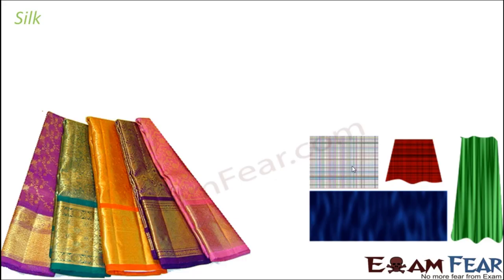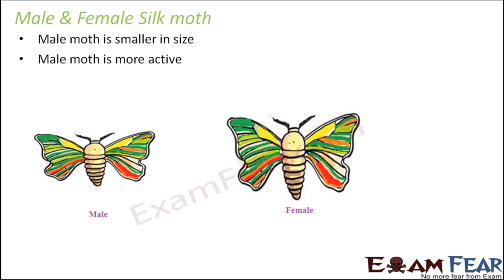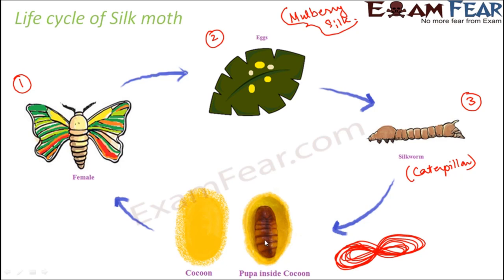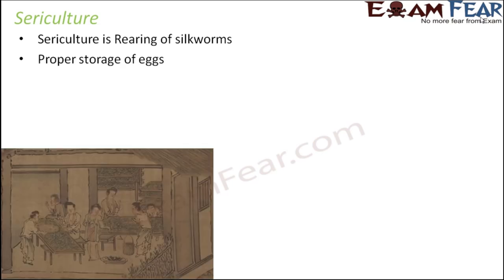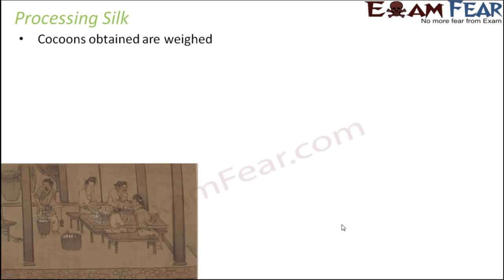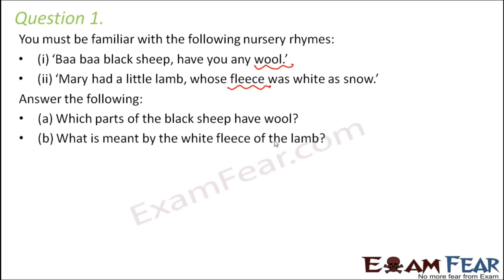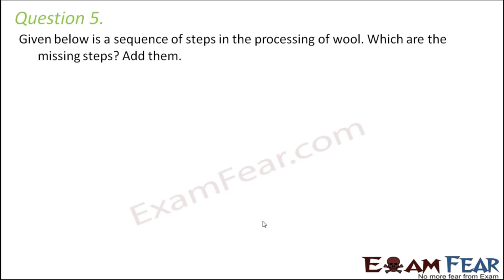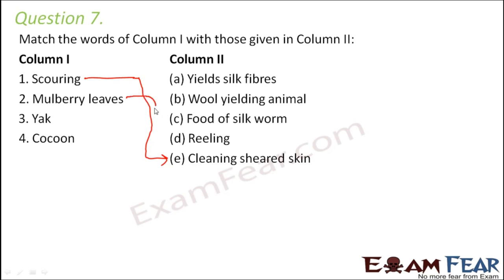Silk Processing| Fibre to Fabric #2 | Class 7 Science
Silk is a natural protein fiber, some forms of which can be woven into textiles. The silkworm (Bomb mori) is the larva or caterpillar of the Bombyx mori moth. Sericulture, or silk farming, is the cultivation of silkworms to produce silk. In this video, we will cover:
1. Silk
2. Silkworm
3. Male & Female Silk moth
4. Sericulture
5. Processing Silk
6. NCERT solutions on chapter Fabric to Fibre
7. Solved NCERT questions on chapter Fibre to fabric.
8. The silkworm is  ___ Choose the correct option.
9. Which of the following does not yield wool?
10. What is meant by following terms:-
11. Out of the following, which are the two terms related to silk production?
12. Match the Columns